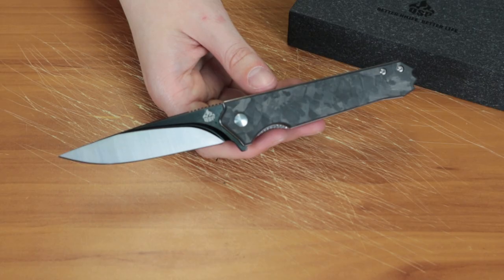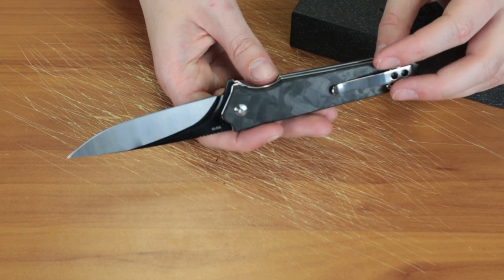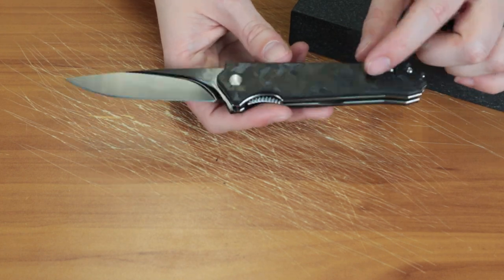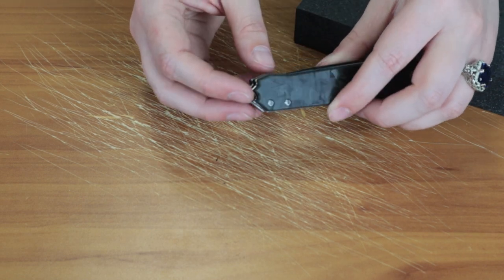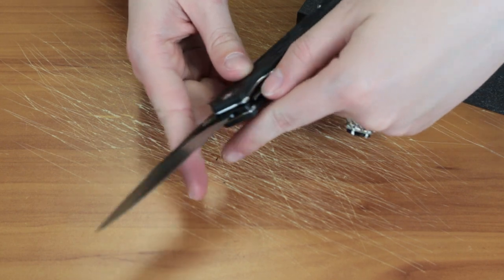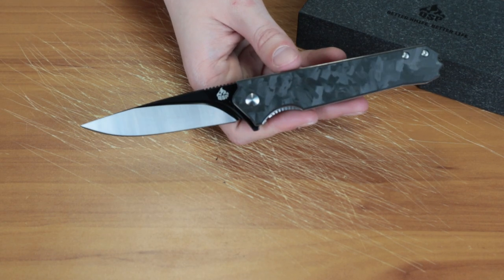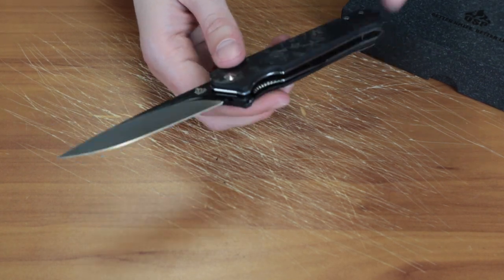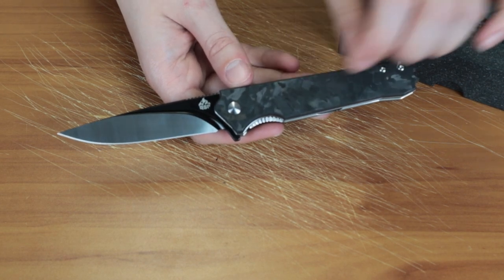QSP Mamba Linerlock Folding Knife Review | Atlantic Knife Reviews 2022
Just Jul with Atlantic Knife reviews the QSP Mamba linerlock knife. This knife comes in only one option for now. Watch Just Jul as she tells you a little more about this knife.

Check Out The QSP Mamba Linerlock Here